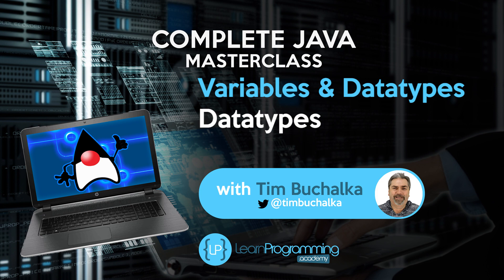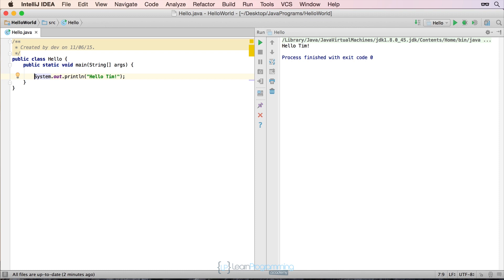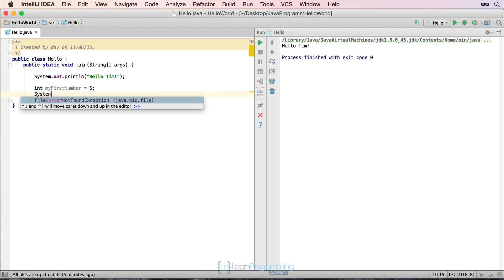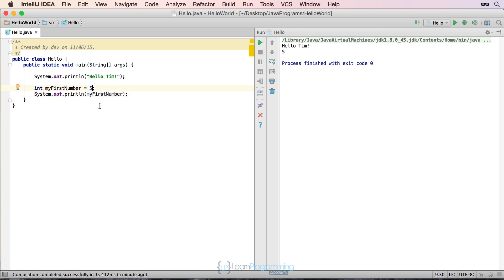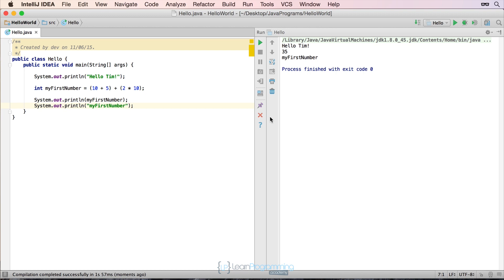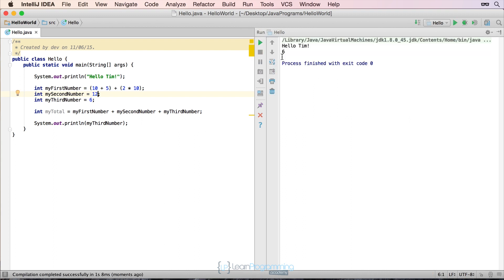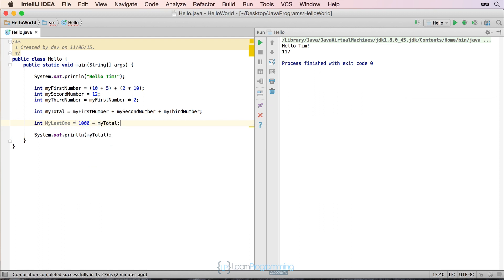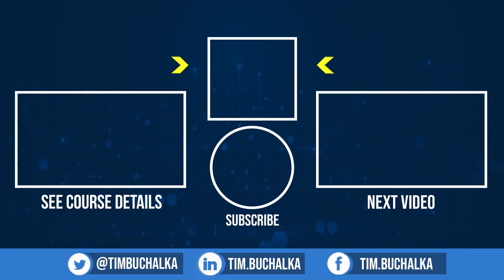Sample Course Training - Java Programming Masterclass for Software Developers on Udemy - Official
This is a sample from the Complete Java Masterclass course on Udemy.  To see more information about this course, watch this youtube video.